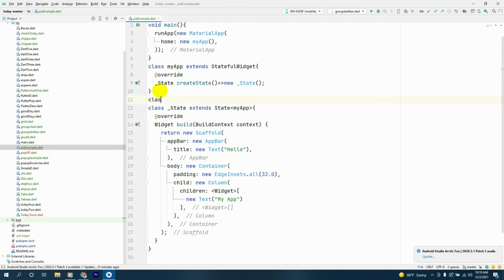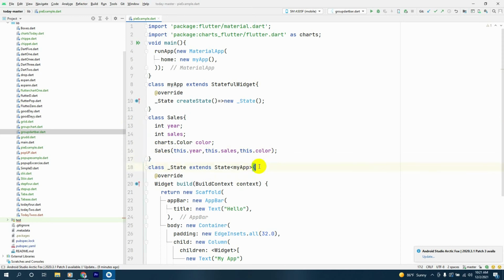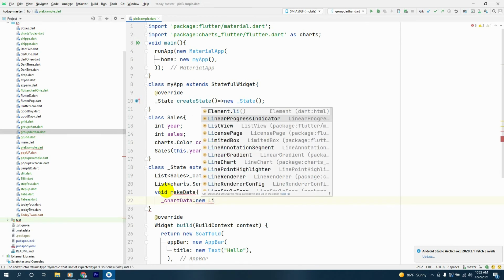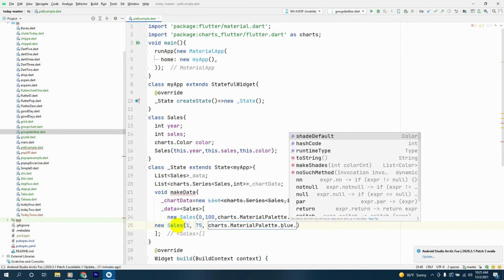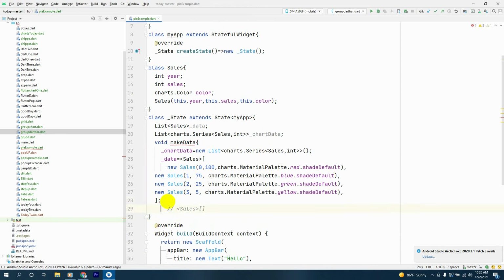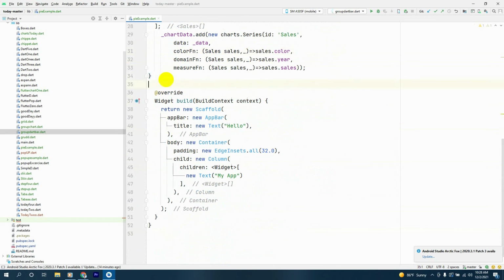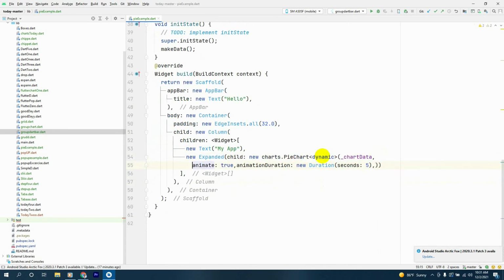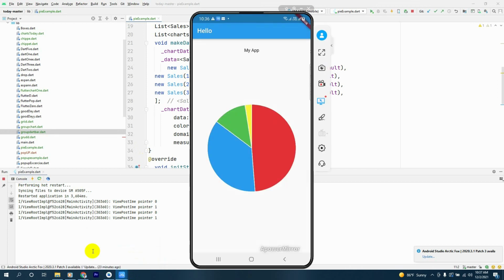Flutter 101- Charts In Flutter: Pie Chart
I will teach you how to make Pie Chart in flutter in this Video. Hope you enjoy coding.